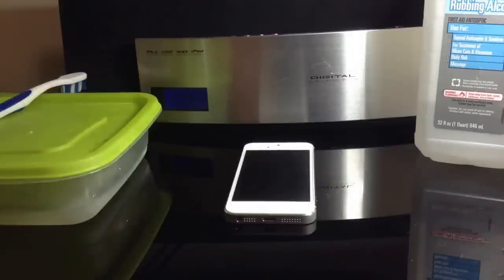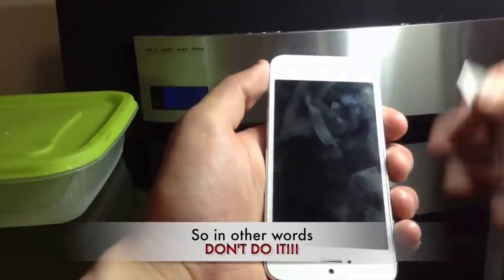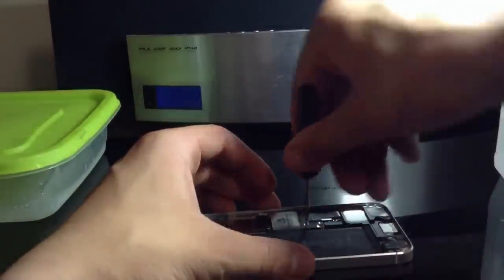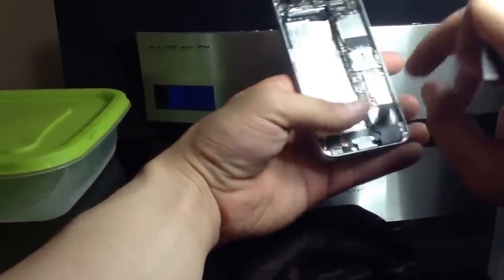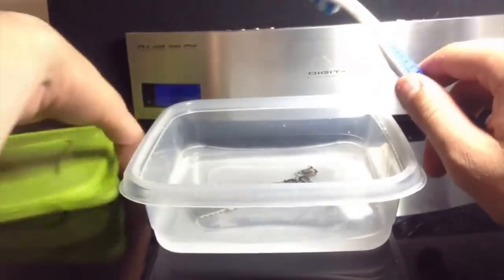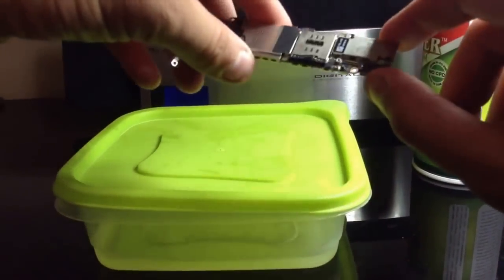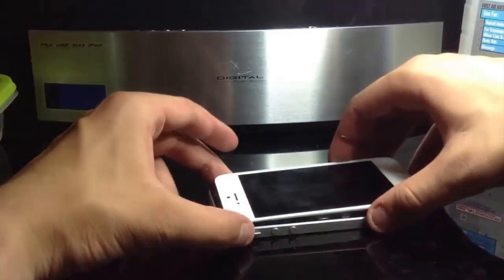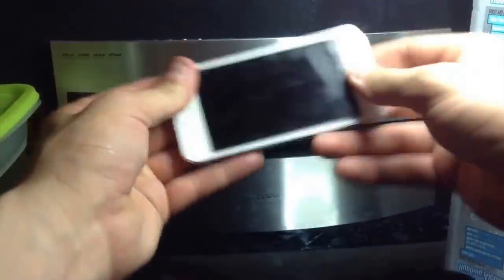iPhone water damage repair DIY (full step by step guide)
This guide will show you how to properly repair liquid damage on your iPhone 5 (5C and 5S as well as any other electronic device) or any electronic device.

If this video proved at all helpful a thumbs up is always appreciated, or thumbs down if not (constructive criticism is always welcome as well).

 Please keep in mind that this will not guarantee that your device will work after performing this repair, however, it is the best and only true option for repairing a liquid damaged device of any kind.

***RICE DOES NOT AND NEVER WILL FIX ANY LIQUID DAMAGED DEVICE, IT IS A MYTH AND NOTHING MORE***

 If you think about it, it makes sense. "How is suspending a device in some plant grains going to magically suck out all the water?" well the answer is simple...IT WON'T! even if your device somehow works after leaving it in rice, corrosion may have set in, but hasn't yet eaten away any vital components yet. Corrosion can be a very brutal and sneaky bitch, your device may work fine for a while and then it happens, it just doesn't turn on anymore. If you don't want this to happen, then put on your big boy pants and follow this guide.

***I am not taking in any repair orders at all, please don't ask, it's just not going to happen. Ask for advice and i'll be more than happy to help there, but I unfortunately do not have time for send in repair orders at all***

***If you leave a comment stating in any way that rice has at all any capability of repairing liquid damaged devices, you will be immediately banned from this channel***

If you need to order replacement parts for your iPhone 5, 5C and/or 5S visit:

 If this video helped any of you out at all a comment, thumbs up, like or sub would be very much appreciated. If you have any questions of any kind, just let me know, I almost never leave a question unanswered.

*I am no longer accepting orders and/or service request at this time. I simply have too much to deal with personally and cannot effectively fill orders for send in repairs. Any devices that I may have belonging to customers, those orders will still be filled as promised and sent back asap, but from this point on I am no longer accepting any more repair  orders/requests. Sorry for this inconvenience, thanks for supporting my vids, will be uploading more soon...